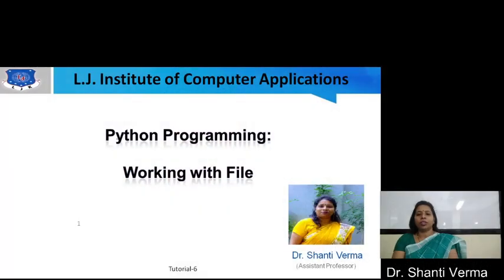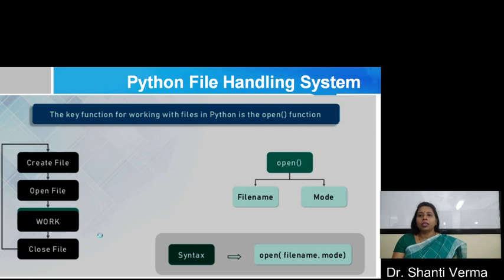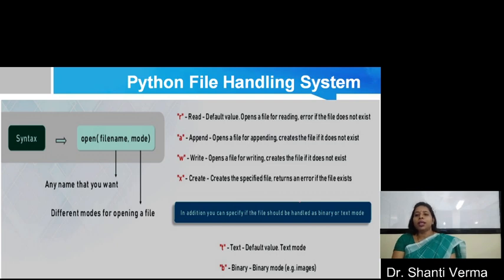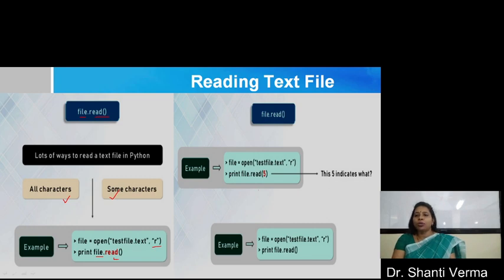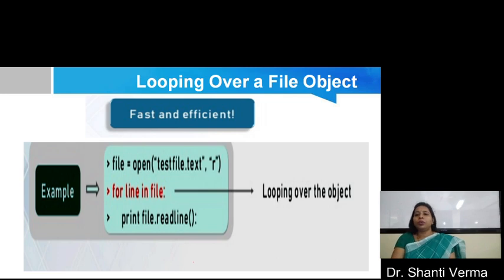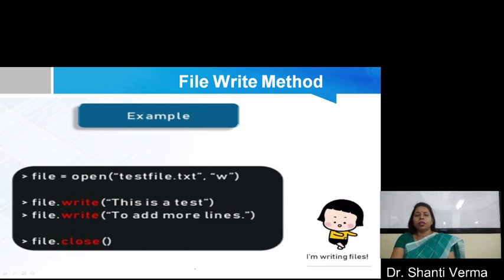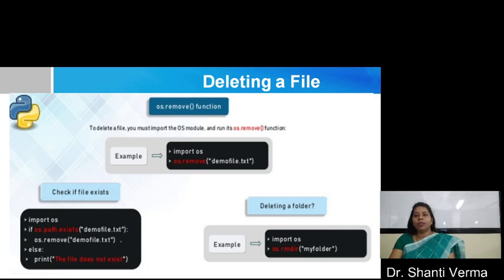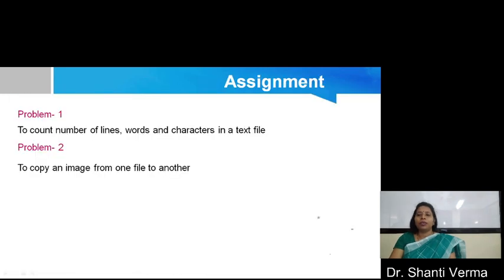File Handling Using Python: Read, Write & Manage Files Easily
In this beginner-friendly Python tutorial, you'll learn everything you need to know about file handling: reading, writing, appending, and working with different file modes. Whether you're building a project or just getting started with Python, mastering file operations is essential.

🚀 Topics Covered:

How to open files in Python (open() function)

Reading text files

Writing and appending to files

Using with statement for safe file handling

Working with file paths and directories

📁 Perfect for beginners and those revisiting core Python skills!